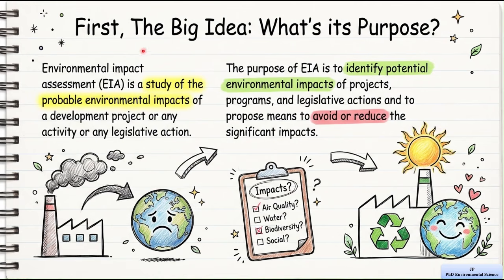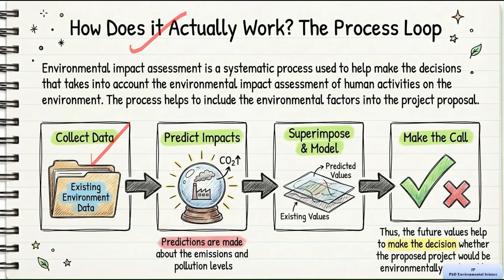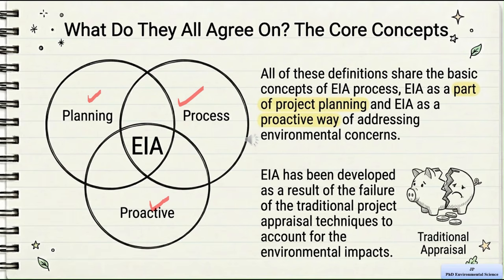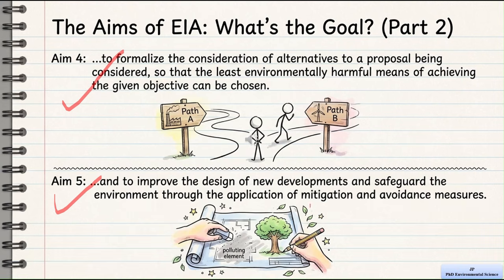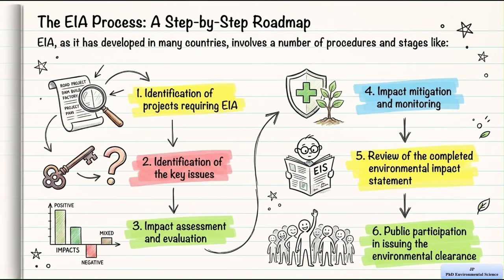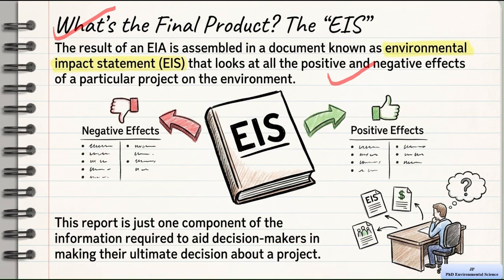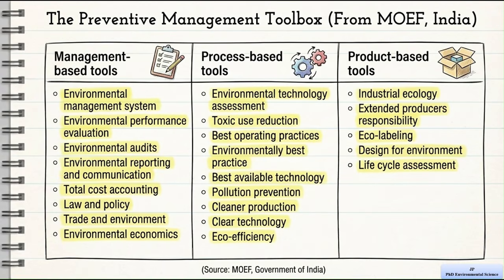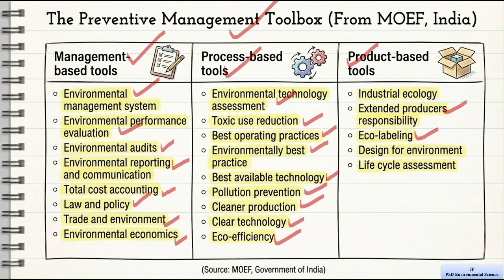The EIA Process That Governments Use to Protect the Environment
Environment and ecology upsc|Environment and sustainabledevelopment|Environment lectures for upsc|Environment lecture in english|Environmental science theory into practice| Environmental Science|Ecology|environmental studies|